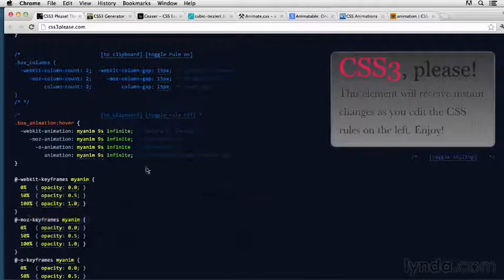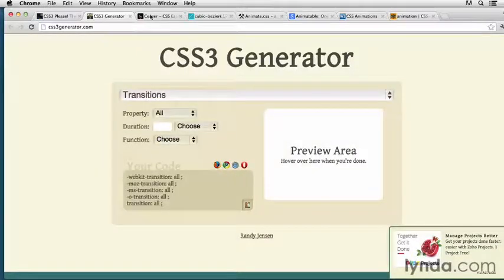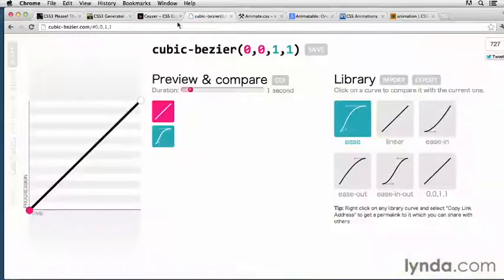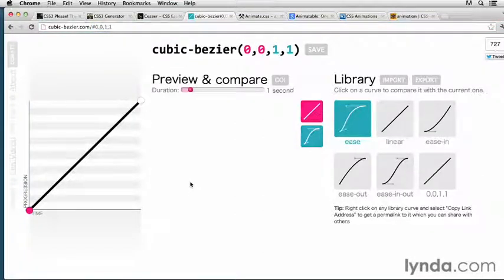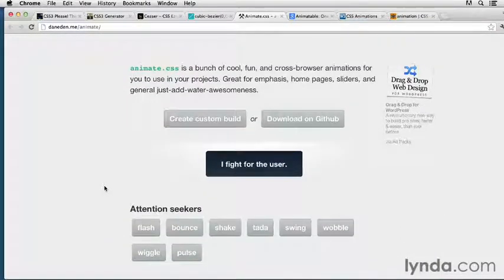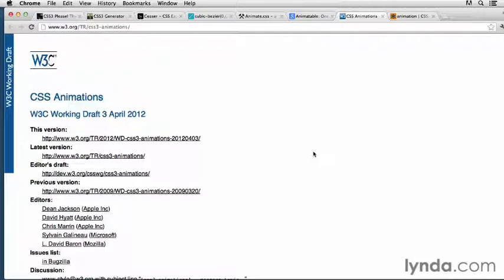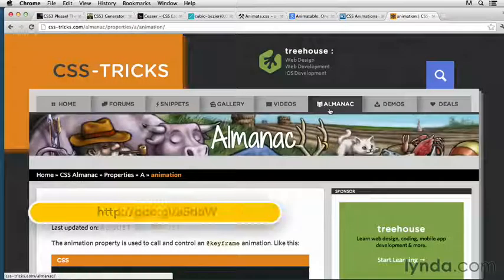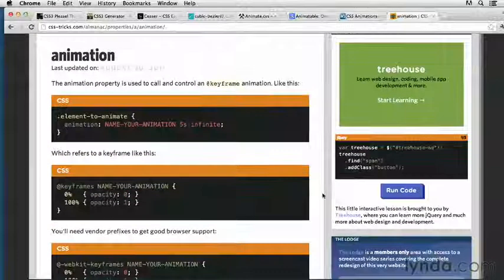05 01 Online Tools